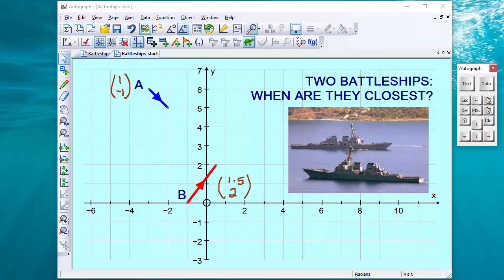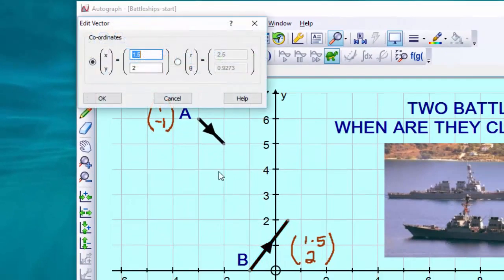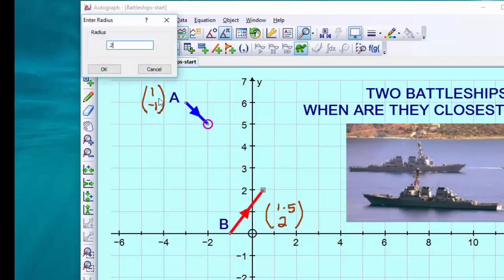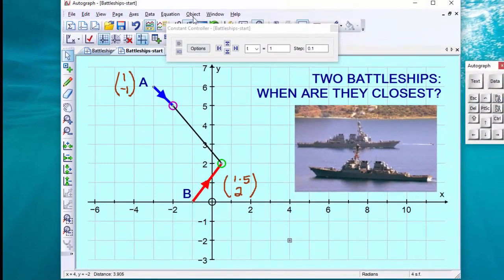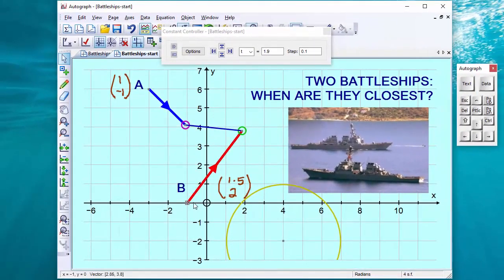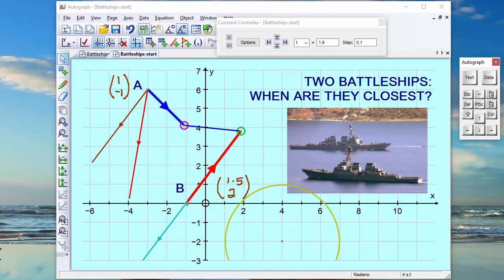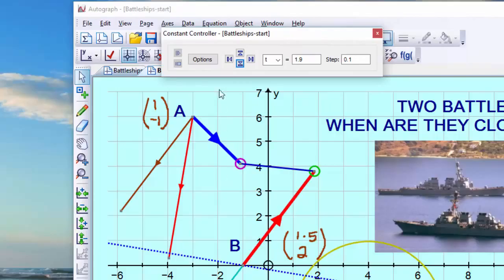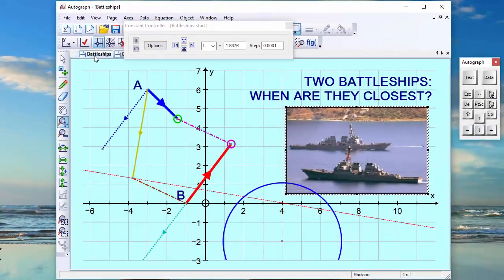Battleships and vectors. using Autograph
An entertaining look at two ships passing, and when they are closest, using vectors.